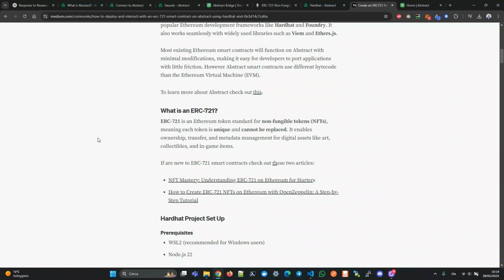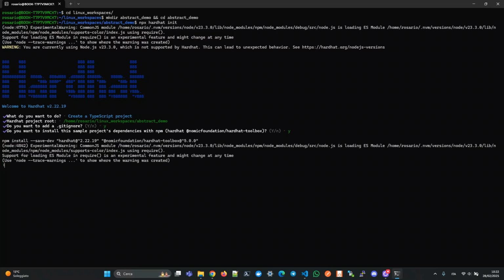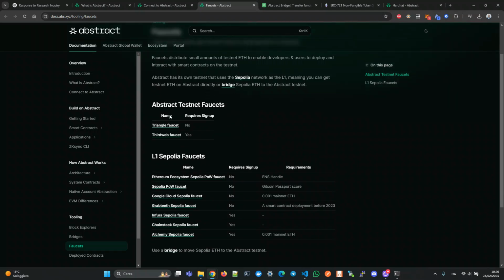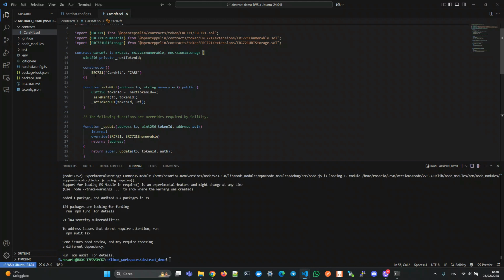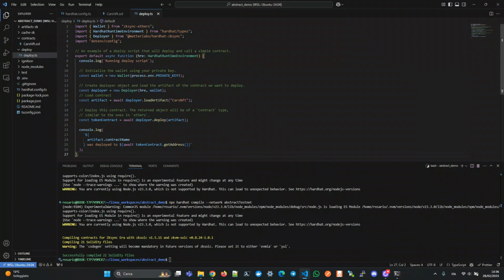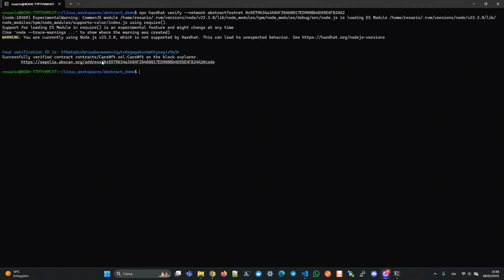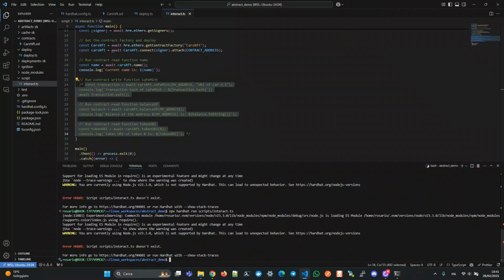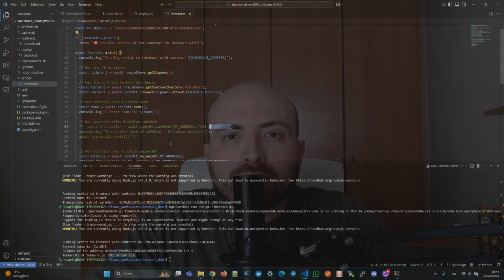How to Deploy and Interact with an ERC-721 Smart Contract on Abstract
Learn how to compile, deploy, and interact with an ERC-721 smart contract on Abstract Chain using Solidity, OpenZeppelin, Hardhat, the ZK Stack, and TypeScript!

In this step-by-step video tutorial, you'll discover:
- How to set up your development environment
- Compiling and deploying an ERC-721 NFT smart contract
- Minting NFTs and interacting with your contract on the Abstract Sepolia testnet
- Using zkSync-Ethers for seamless blockchain integration

Chapters 👇
00:00 Intro
00:30 Overview of Abstract Chain
01:40 Overview of the  ERC-721 Standard
02:15 Setting Up the Project
08:50 Writing the Smart Contract
10:55 Compiling the Smart Contract
11:50 Deploying the Smart Contract
14:20 Verifying the Smart Contract
15:48 Interacting with the Smart Contract
20:19 Outro

Hello, I am Rosario Borgesi, a software engineer with over 8 years of experience, specializing in Ethereum-based applications.